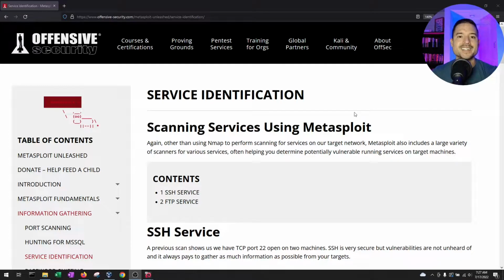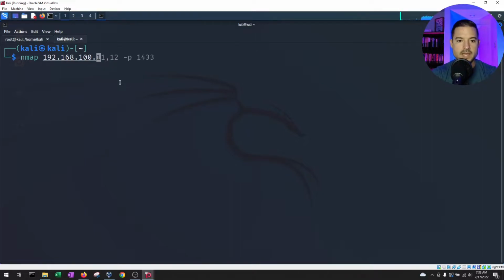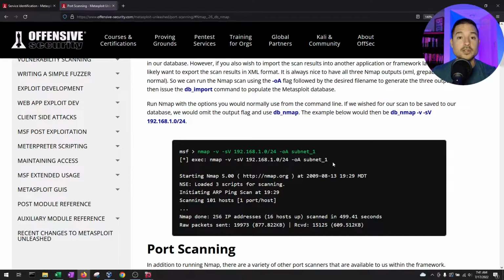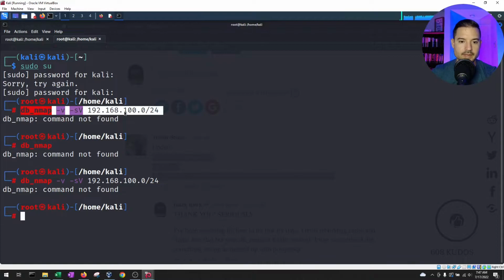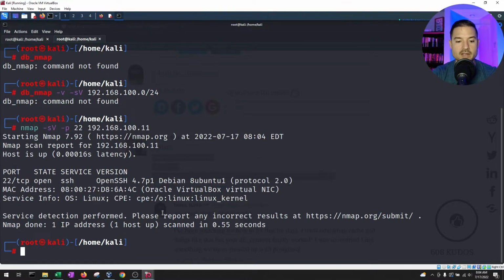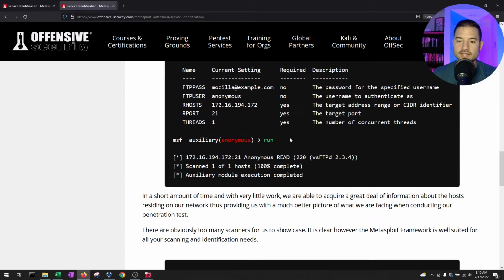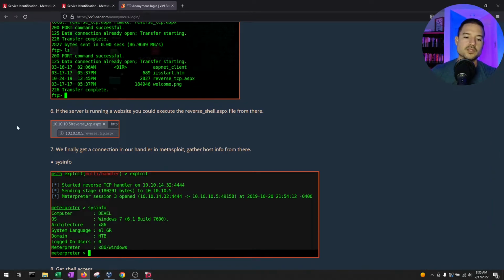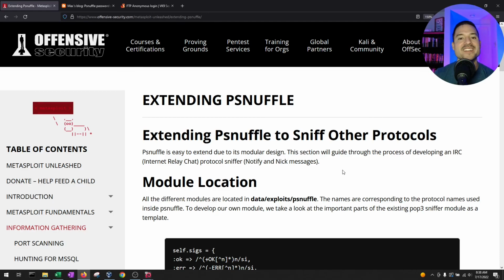Part 3: SSH, FTP, and Password Sniffing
This is Part 3 of a free ethical hacking course called Metasploit Unleashed, offered by Offensive Security. In this video, we'll scan a subnet to identify hosts, ports and services. We'll use db_nmap to save the results in Metasploit's database. Then we'll use some Metasploit modules to exploit or scan services SSH and FTP. Lastly, we'll use psnuffle to sniff passwords being sent in clear text to the service.